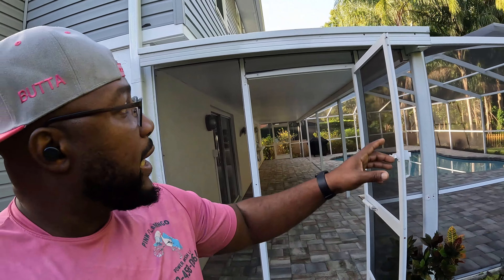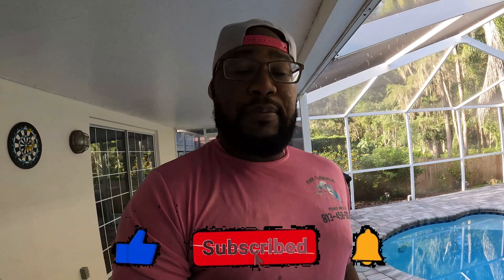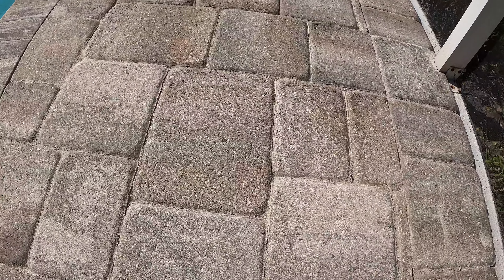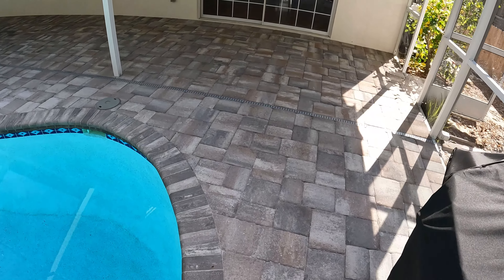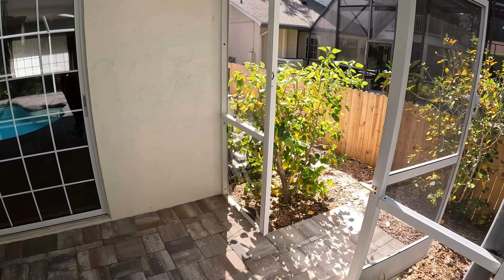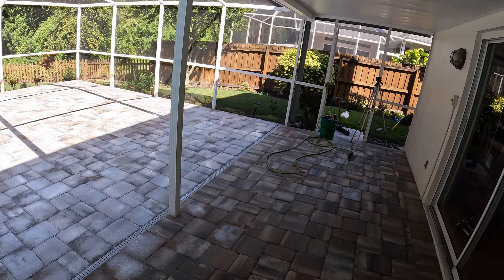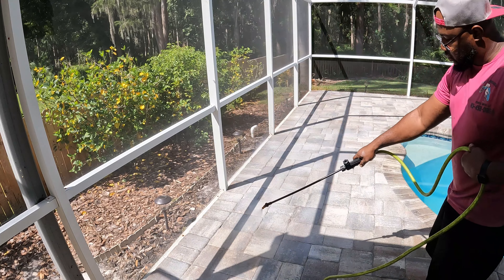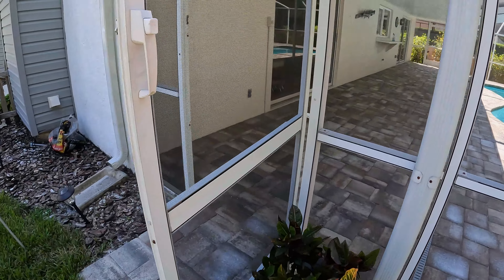sealing pavers after cleaning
On this episode I came back to a property to finish the sealing process. I had already cleaned the pavers a few days prior so all that was needed was to sand and seal. Pretty easy since the pavers were super dry and I had the morning sun to dry up the pavers. Enjoy the videos guys!

THINGS THAT I USE:

Suttner Gun
Flexilla 3/4" 100ft Hose
100FT 2 wire pressure washing hose
J-Rod for 4GPM
j-Rod for 8GPM
Mosmatic 3/8 hose swivel
Downstream Injector for 3-5GPM
Oxalic Acid
3M Respirator Mask
3M Respirator Cartridge for Masks